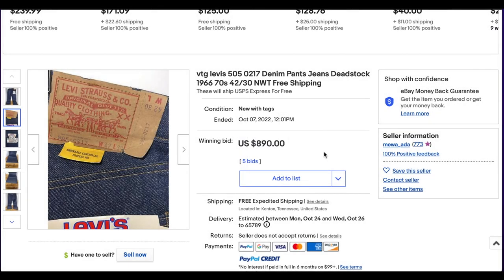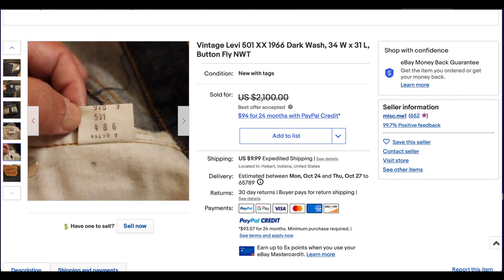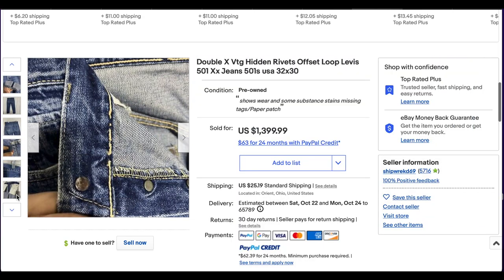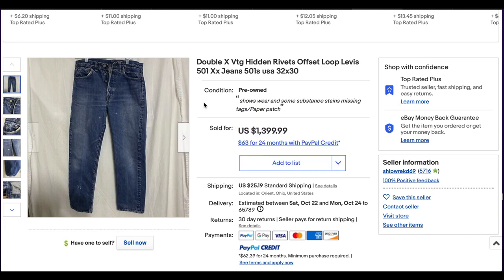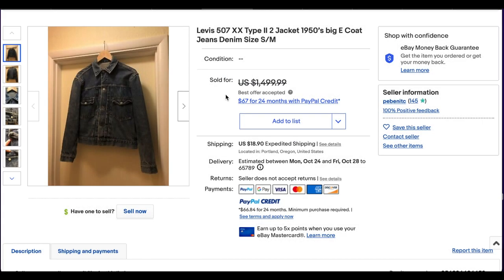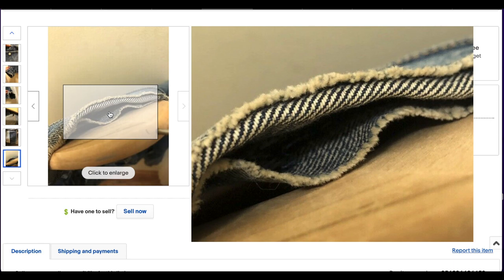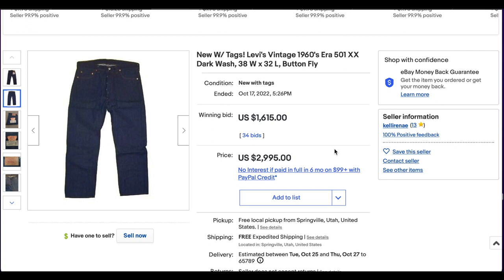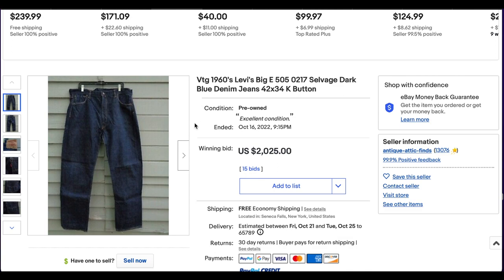HEAT CHECK: Highest Selling Vintage Levi's On Ebay